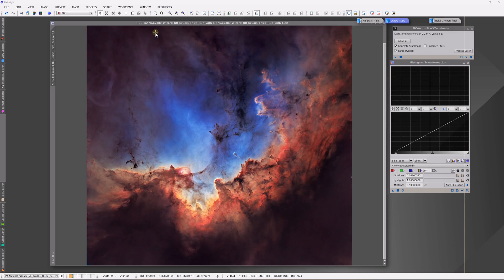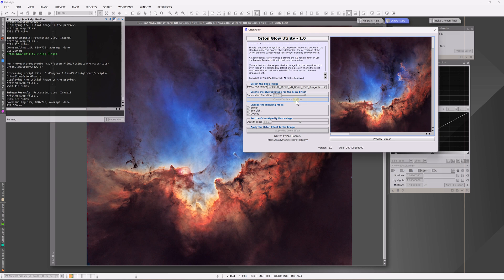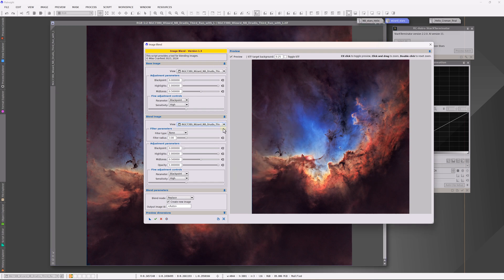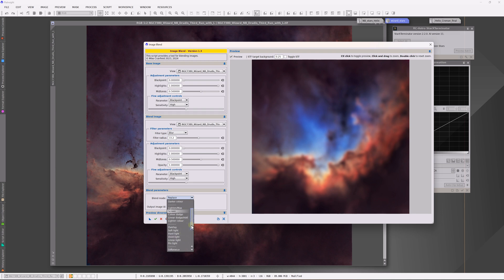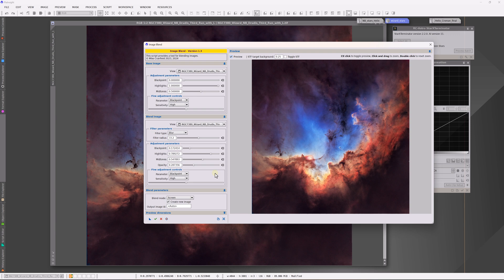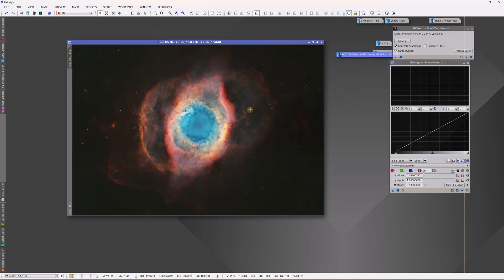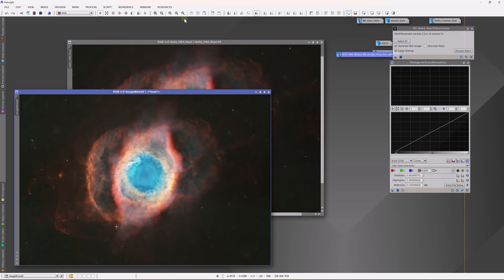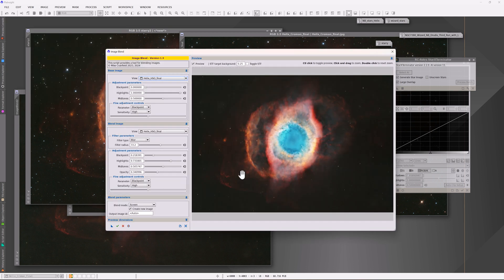PixInsight: ImageBlend: Orton Glow Effect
Recently the Orton Glow Effect was highlighted by Paul Hancock and a script he created. (See his original video linked below.) I wanted to take an opportunity to show that ImageBlend script already has this capability with some additional controls that can bring your images to the next level.
Thanks again to Mike Cranfield for working with me on the creation of this very very useful script.

The images shown in the video were all processed and demonstrated in detail in my new course
NARROWBAND FASTTRACK: